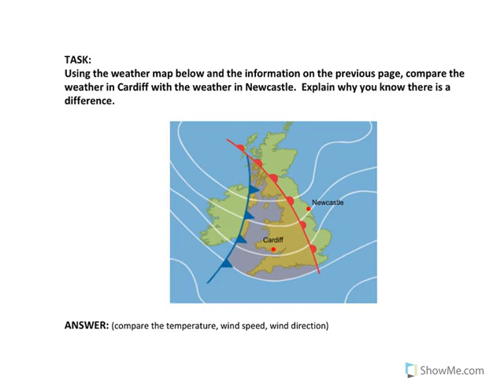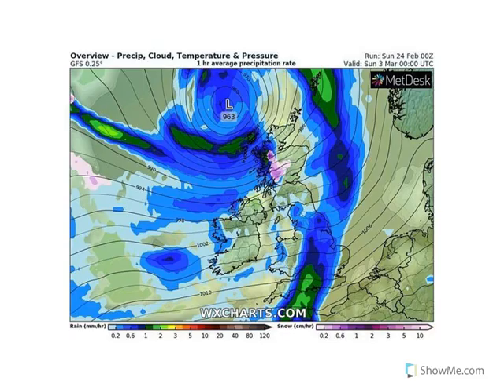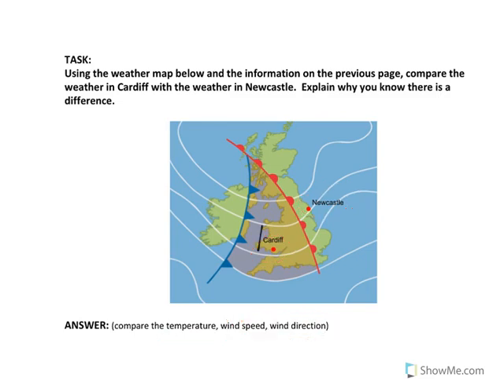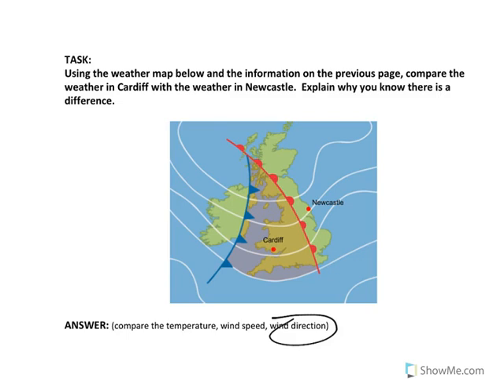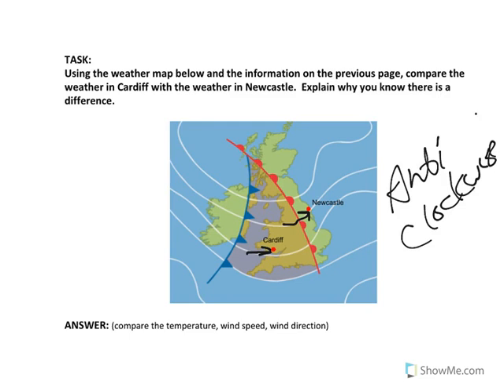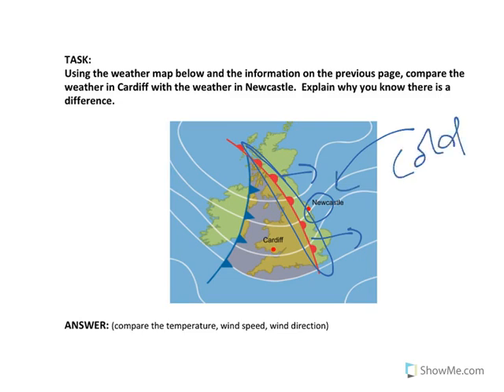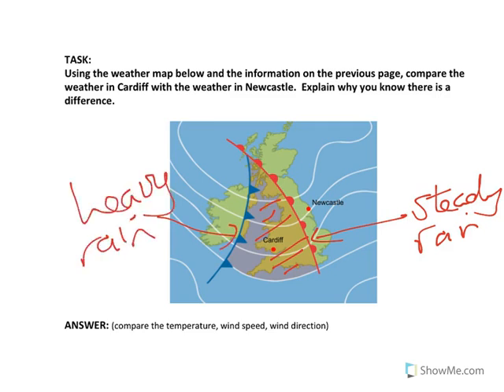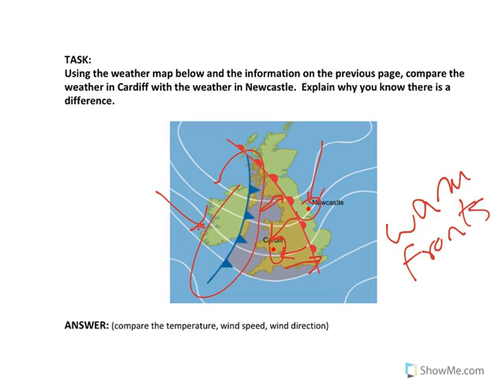Weather Fronts and Air Pressure Tutorial 1